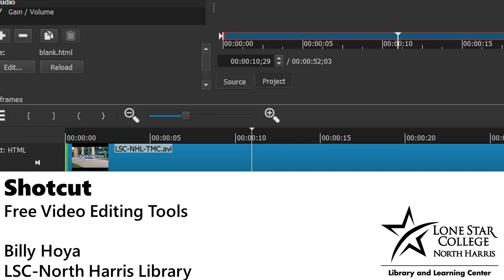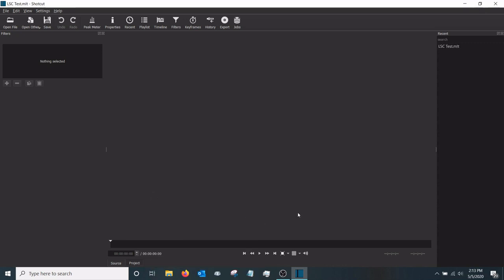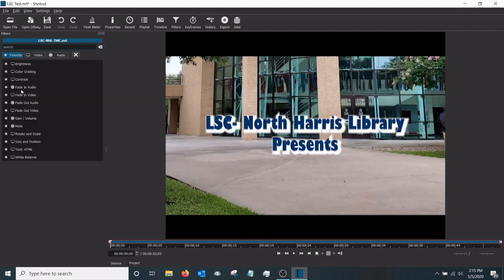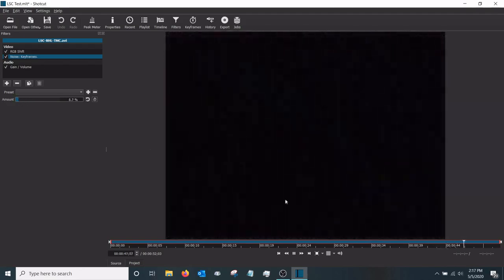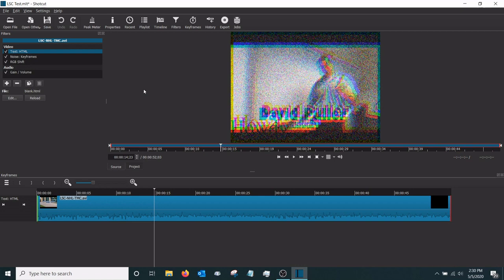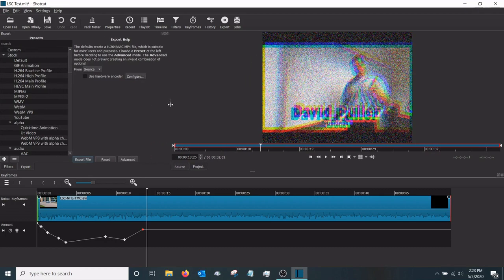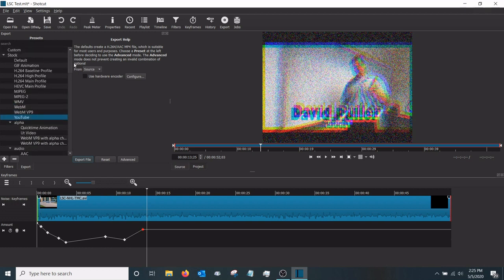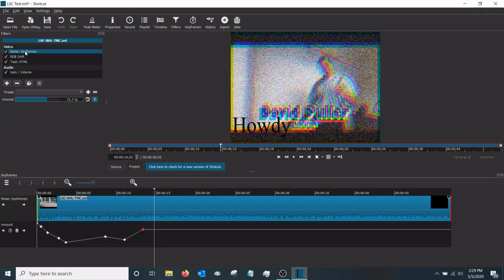Free Video Editing Tools - Shotcut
This is a companion to our LibGuide on using Shotcut

Shotcut is free, open-source, video editing software for Windows, macOS, and Linux. It is great for applying effect, called filters in Shotcut, to video.